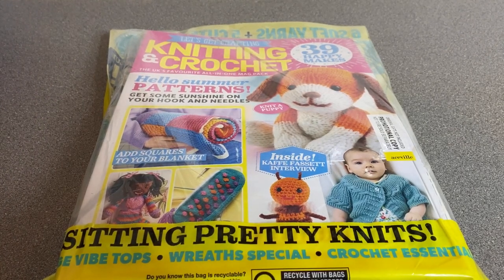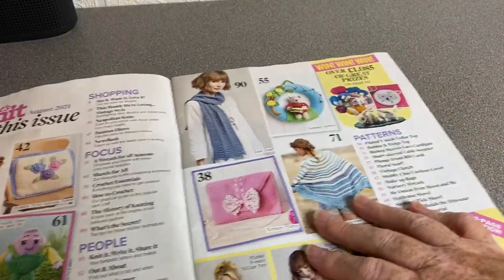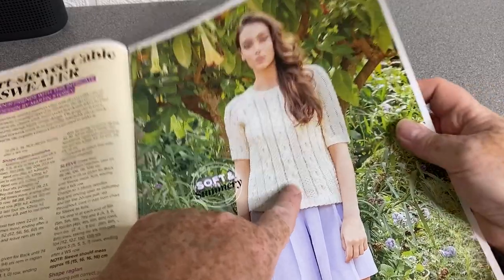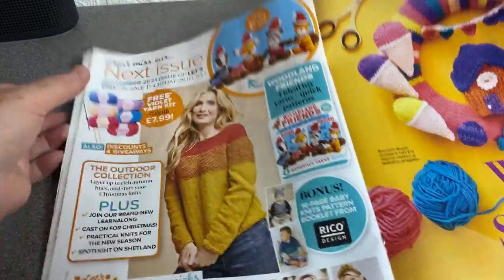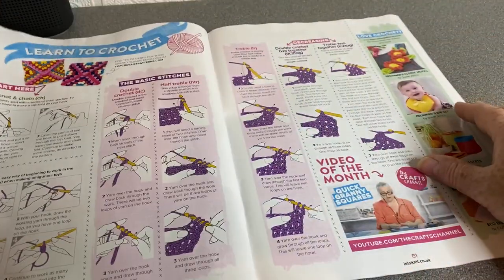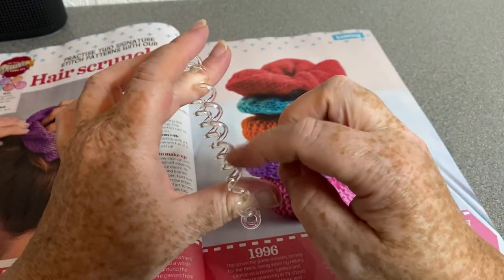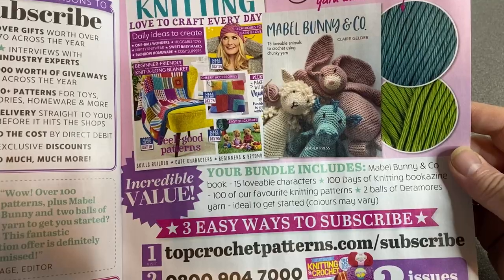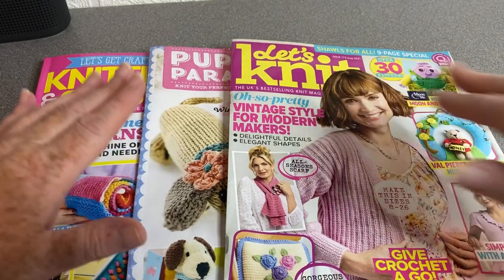Open With Me 18 Knitting & Crochet Bumper Pack | Crochet Rocks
By Tracy@crochetrocks

Today i received my last subscription to Simply Crochet, I will probably extend it because I have enjoyed getting it and enjoyed sharing it with you in Open With Me and I feel that you have enjoyed seeing what is inside each month. This issue 112 has a couple of free gifts this time, three to be exact and a number of cools summer patterns and offers. I hope you like it..